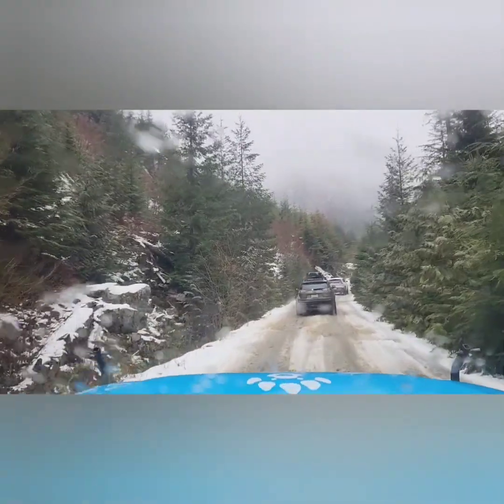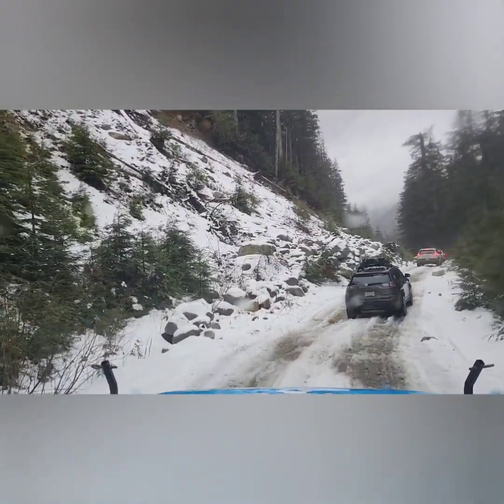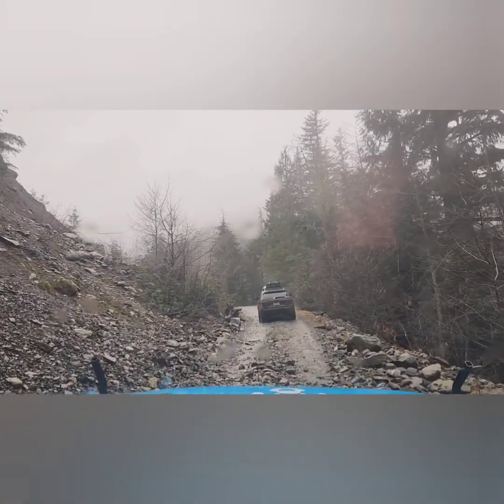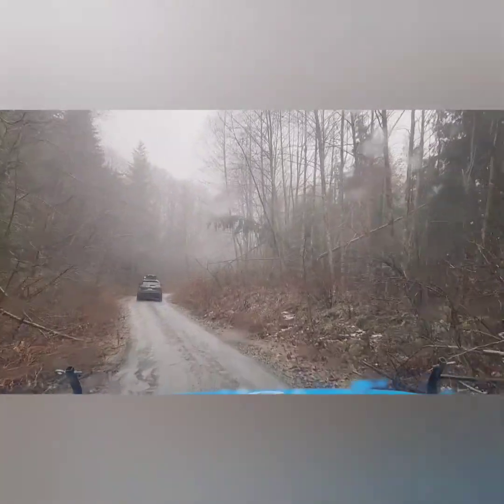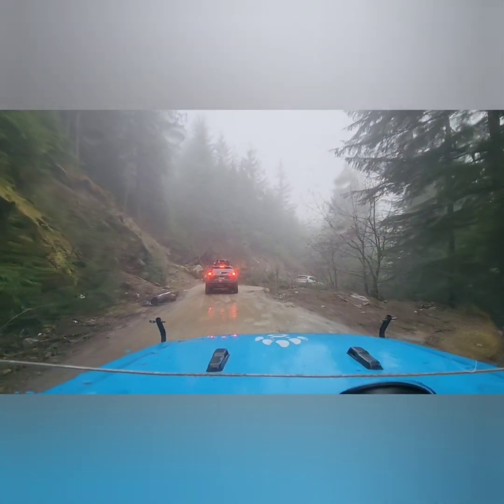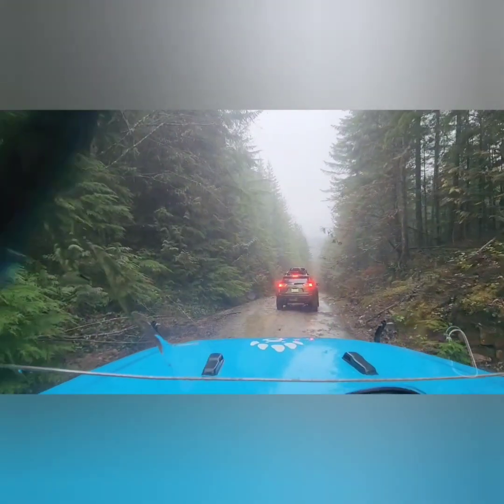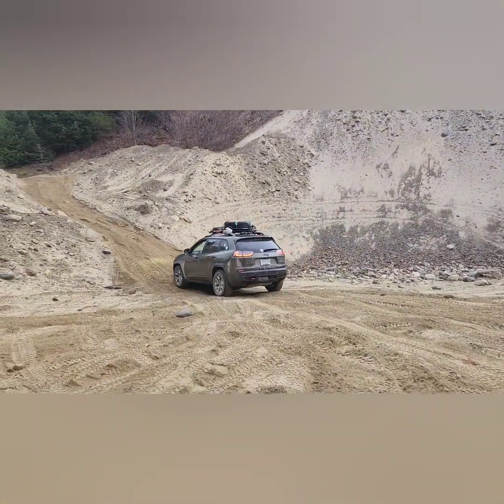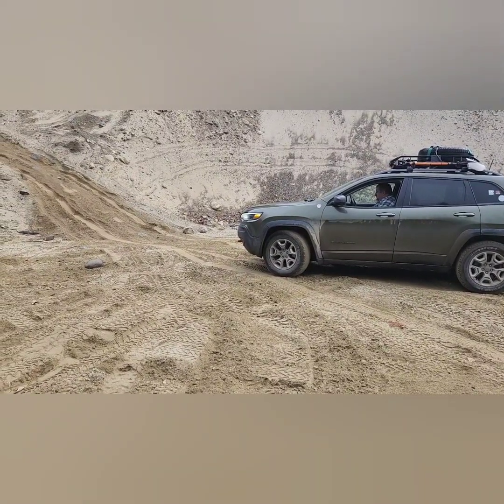Clear Creek Hotsprings Feb 2023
Went to Clear Creek Hotsprings with BC Trailhawks and Trail Rated group. Was a great day to do it with light rain and warm tubs. Snow Capped mountains in the background.